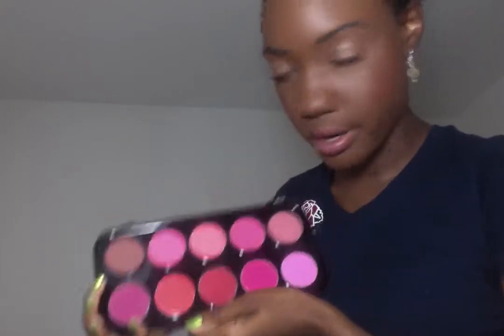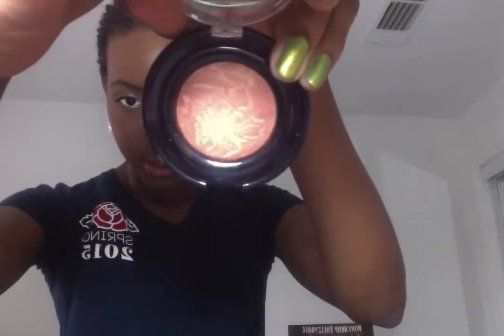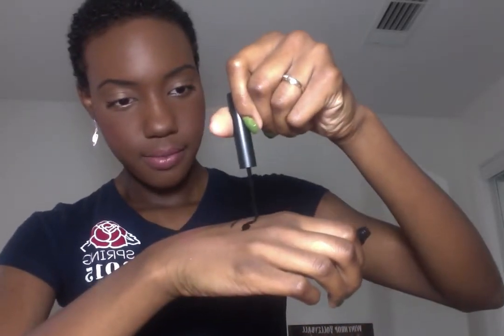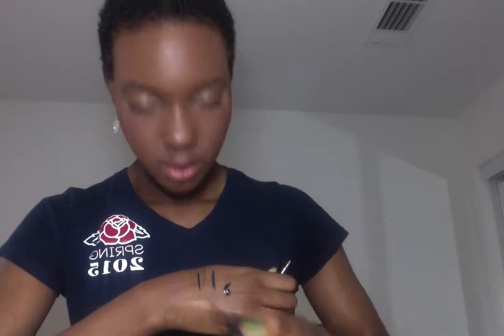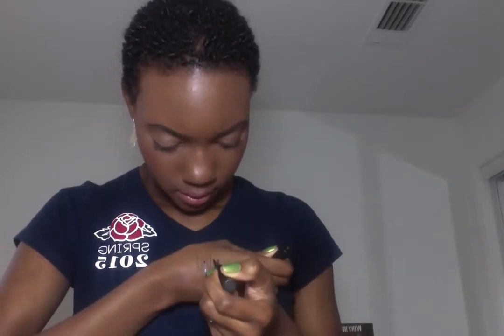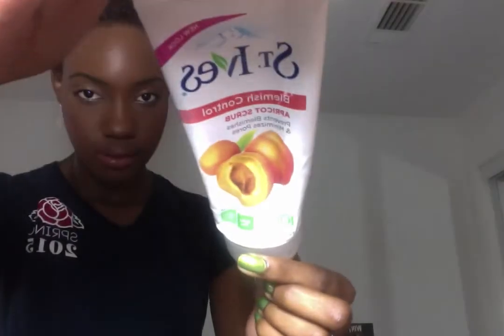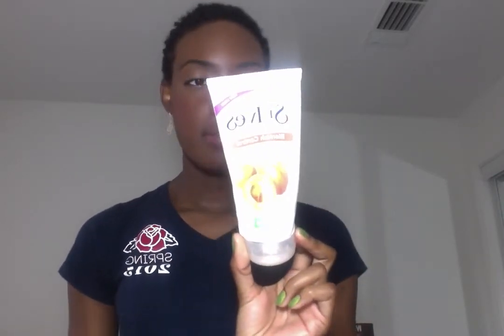April Makeup & Skincare Favorites!